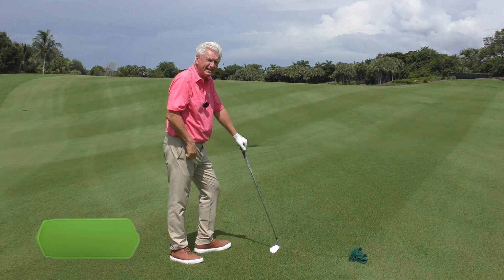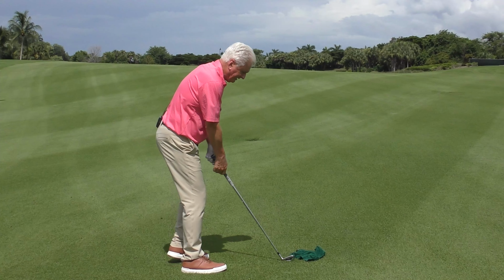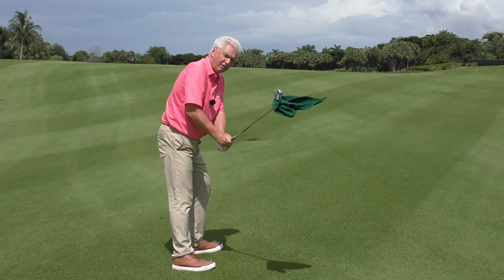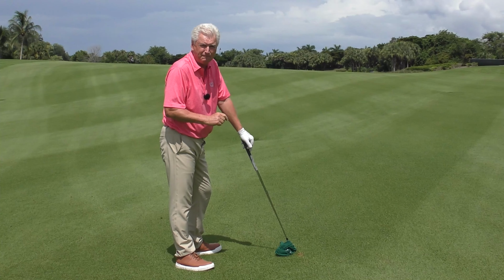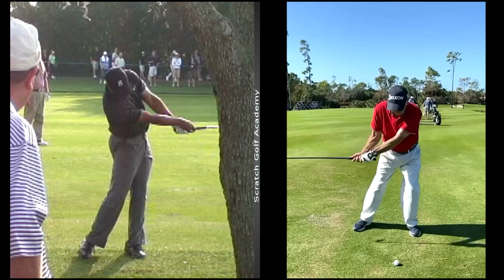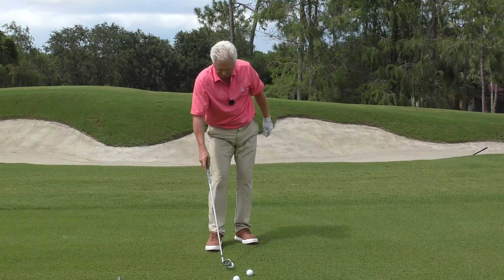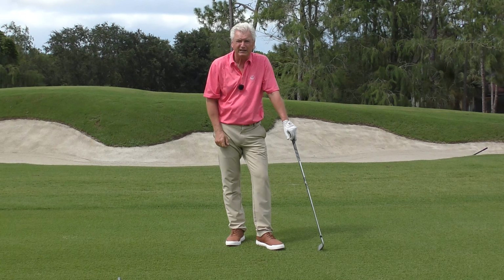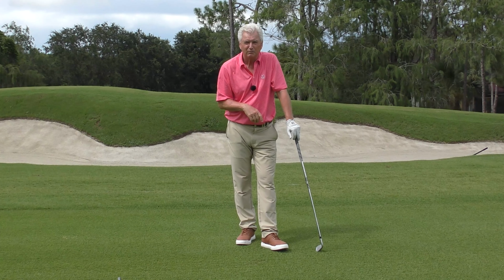🔥 How to Hit Irons for Beginners in Golf [AVOID THESE PITFALLS!]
This video is about Improve How to Hit Irons for Beginners in Golf.  For more golf tips and drills please make sure to check out For more golf lessons and instructions please click the “Show More” button below.